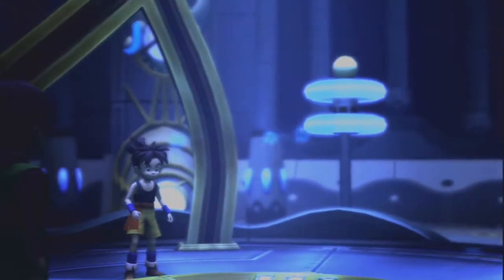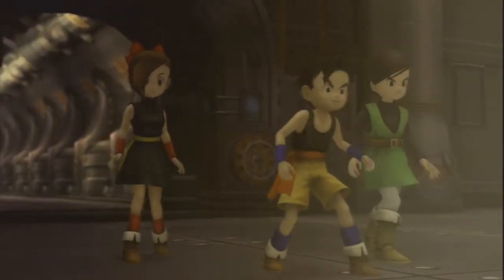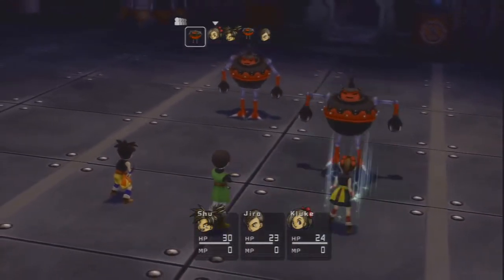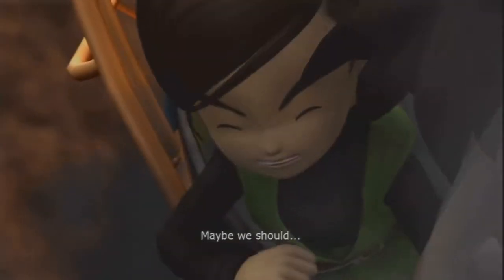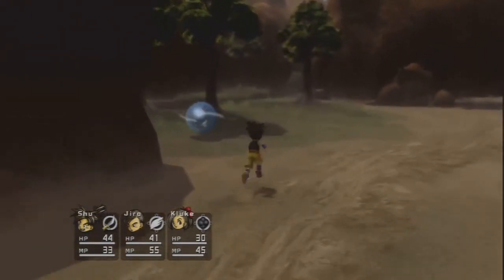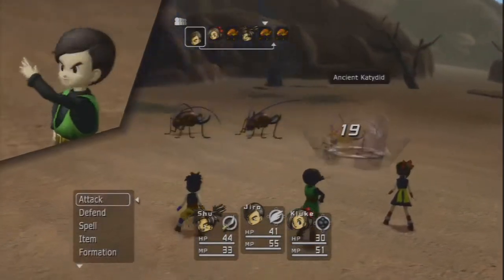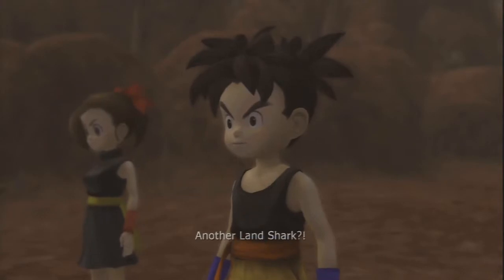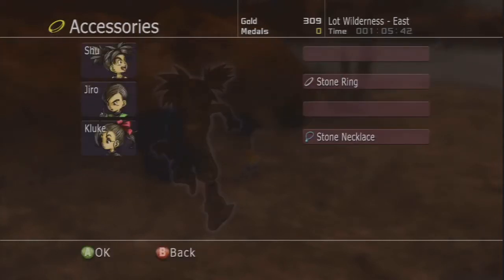Let's Play Blue Dragon Episode 2 | Carl | Let's Swallow the Glowing Blue Marbles Because Reasons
Well Shu, Jiro and Kluke are about to have their whole world turned upside down, from strange glowing spheres, to sky fortresses, and crash landings, this episode of Let's Play Blue Dragon has it all.